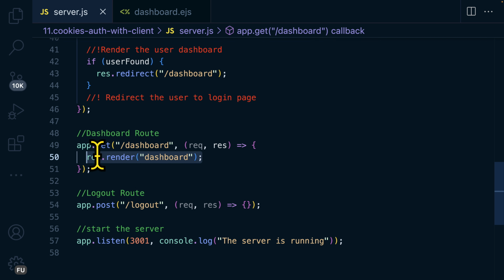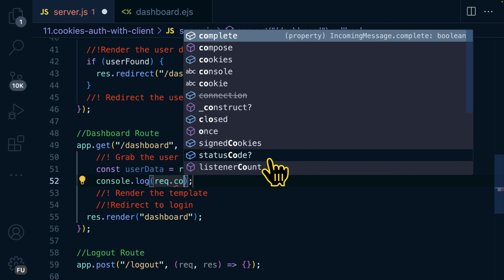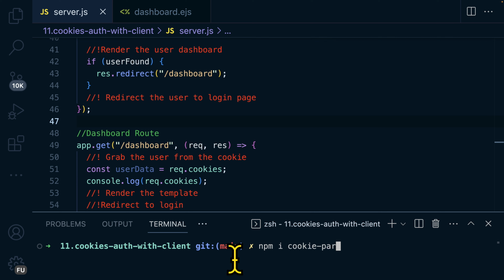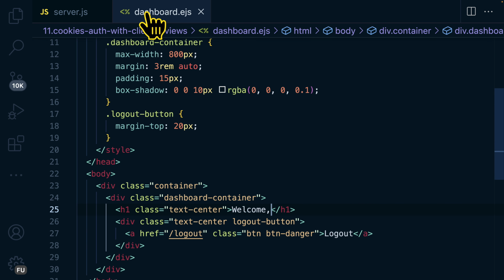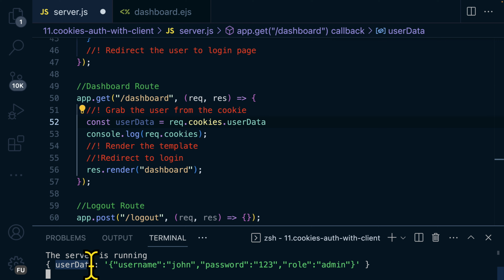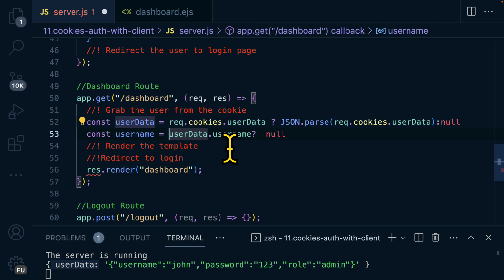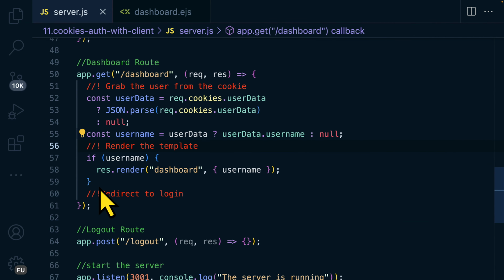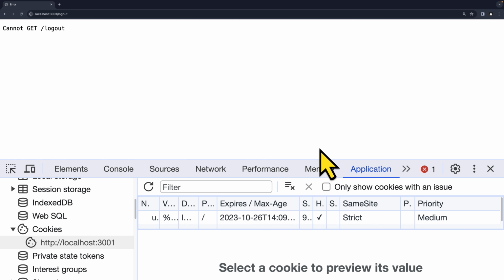NodeJS Cookie Authentication | using Cookie Parser #7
This is part of our upcoming fullstack web dev course update. In this video we will learn how to cookie parser.
to Kickstart your journey into the world of Node.js and Express by delving into the core distinctions between Authentication and Authorization. In this episode, we unravel the concepts that form the bedrock of securing your applications. Through practical examples, we'll not only demystify these terms but set a strong foundation for the upcoming tutorials in this series